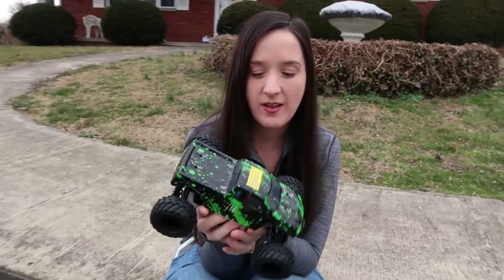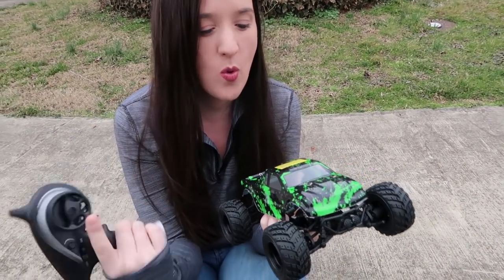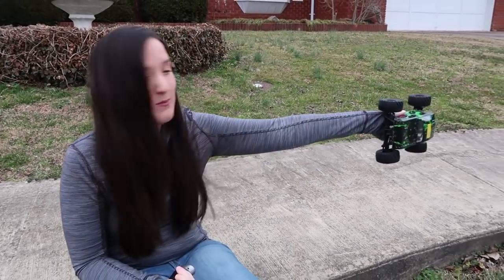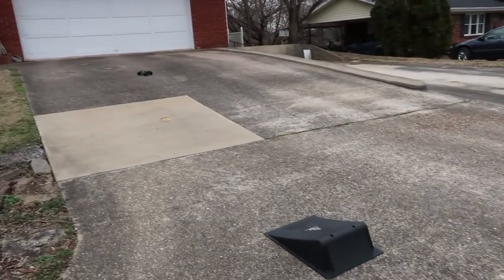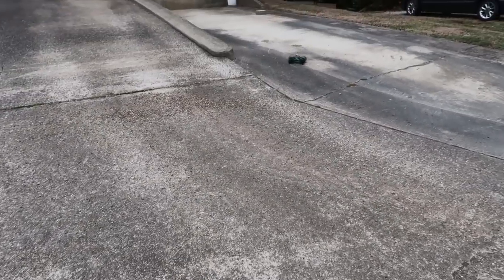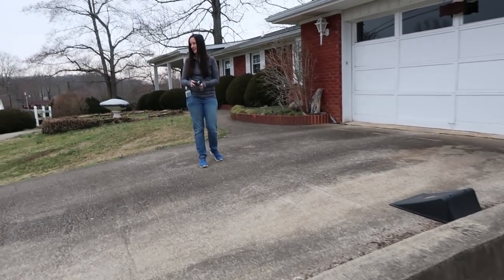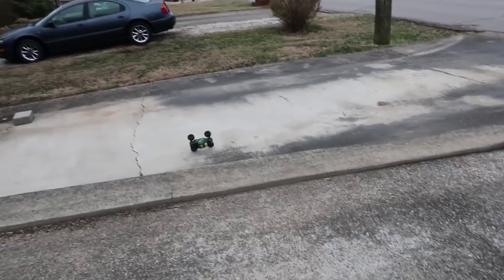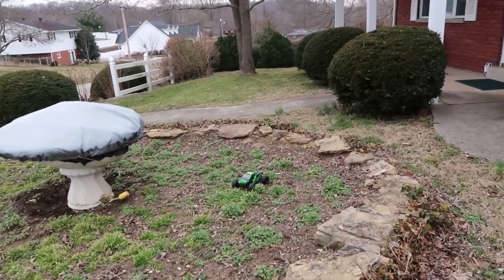Mini RC Truck Ramping and Bashing - HBX Rampage 18859E - TheRcSaylors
We decided to spend some time in our neighborhood today and drive the HBX Rampage 18859E.  This is a 1/18th scale 4WD truck with proportional steering and throttle.  We even got out mini ramp out to have some extra fun.  Let us know what you think of this truck in the comments!